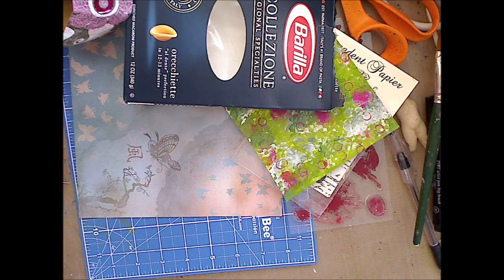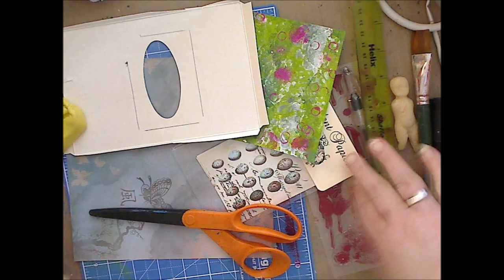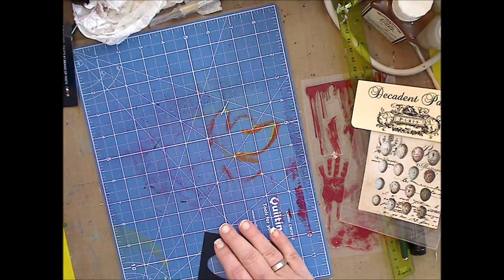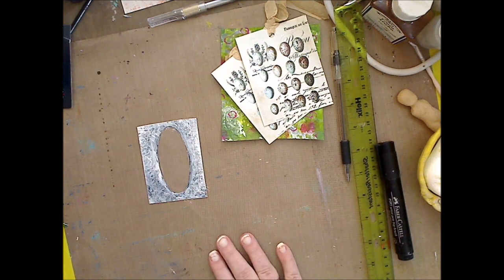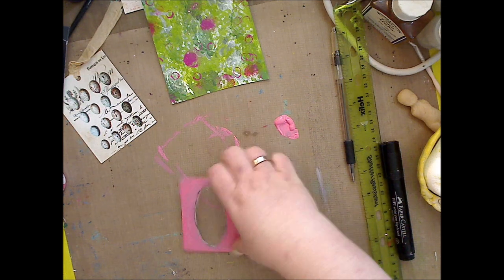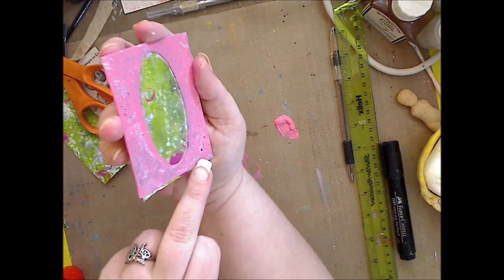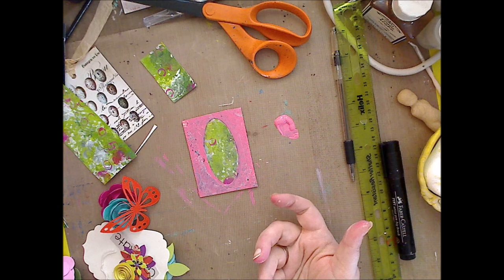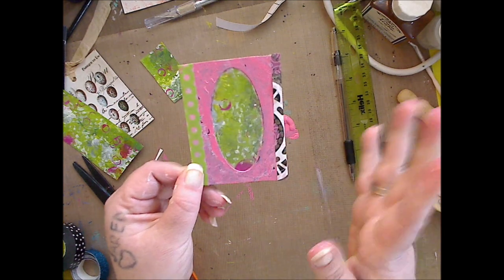How to use a Pasta Box for an ATC-For beginners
FIND ME--
~~ Keep on keeping on!!
MY ETSY
SKYPE- knittingandthings1
MY ADDY
Kelly Donovan
2423 Acorn Dr